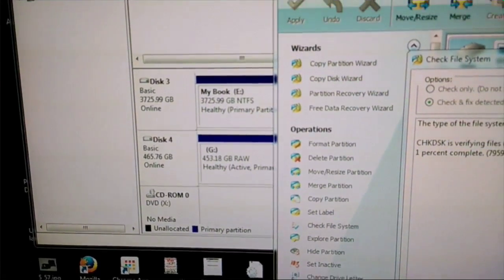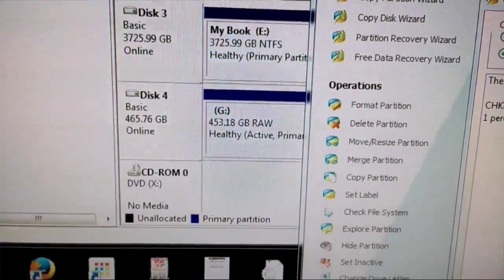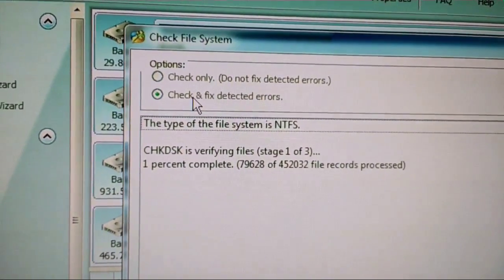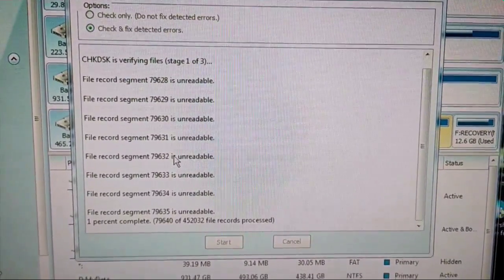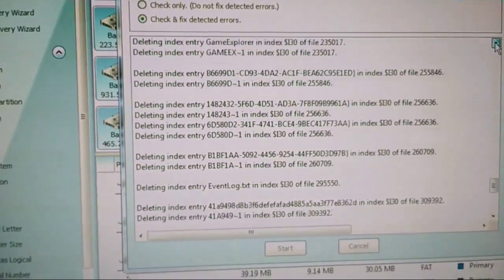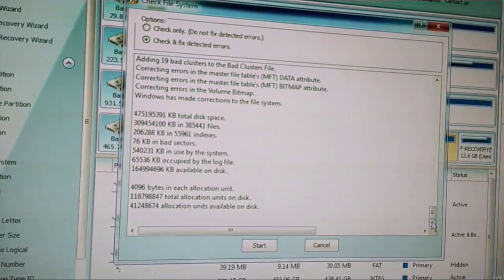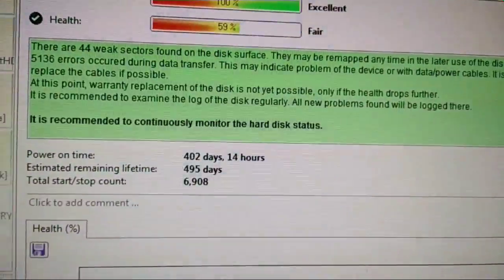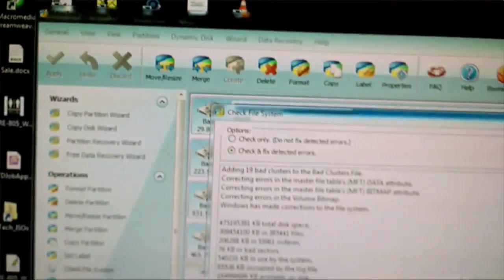Raw Hard Drive Data Recovery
Here is another video on repairing a raw windows partition